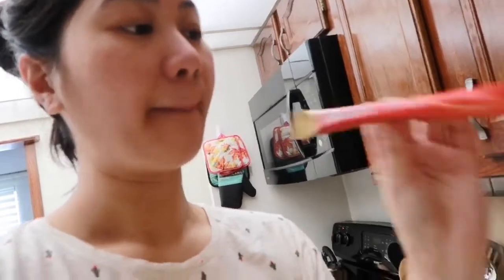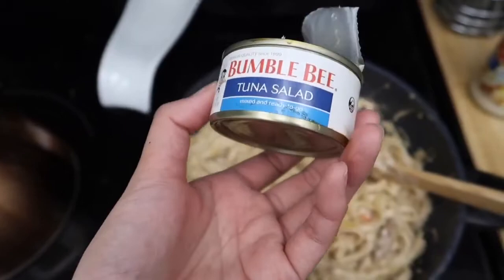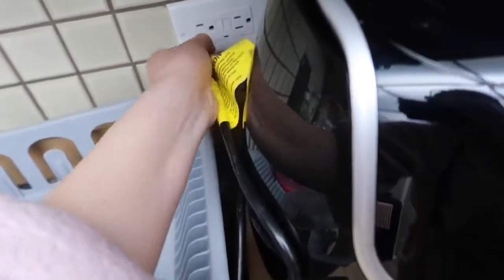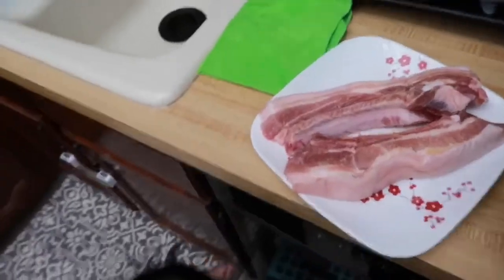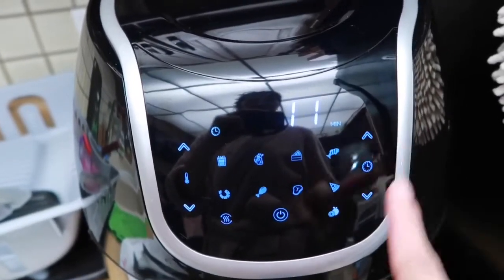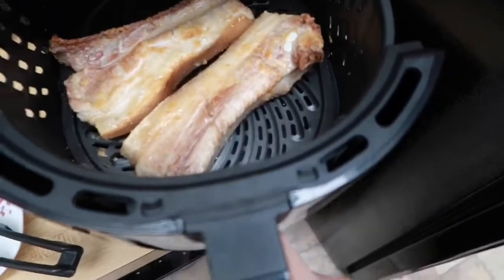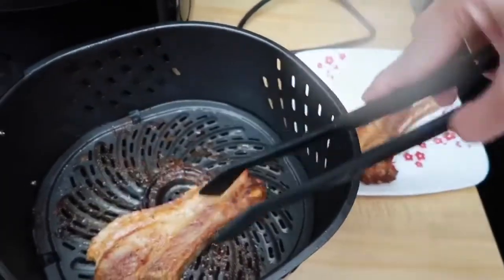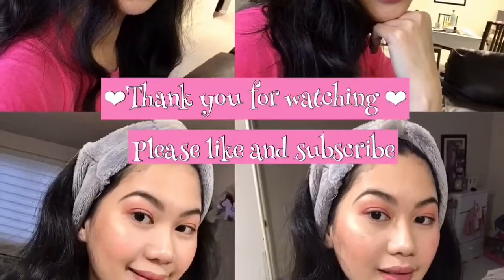LUTO NG PORKCHOP SA AIRYER | PASTA w/ Century TUNA